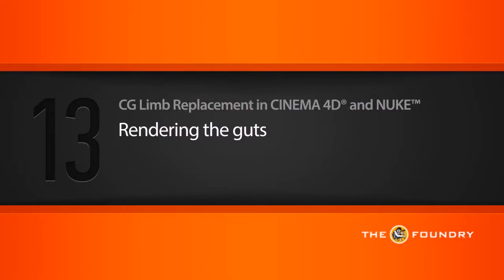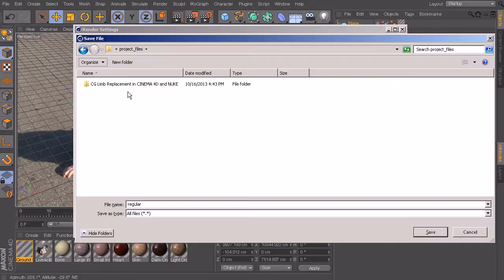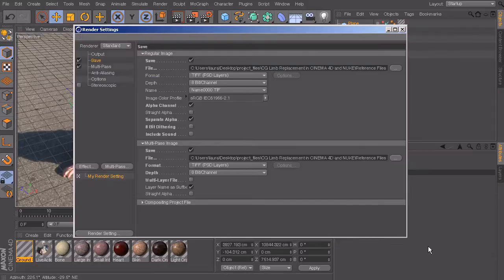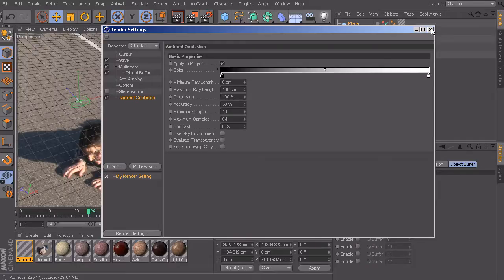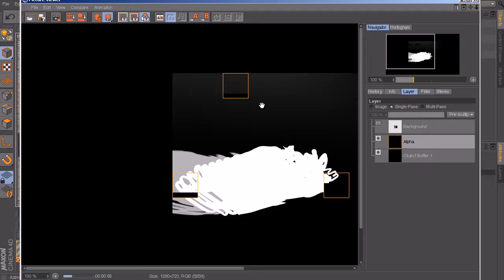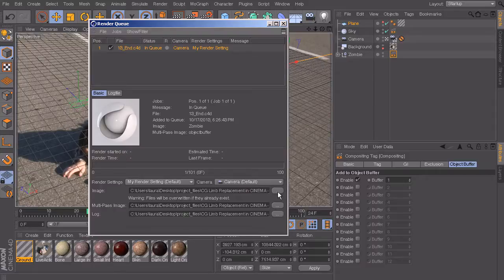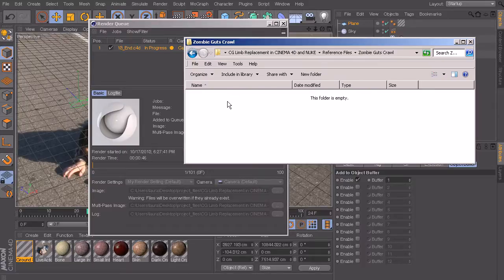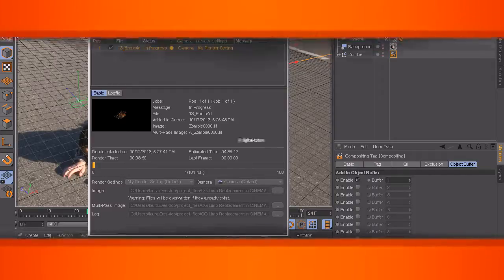13 Rendering the guts